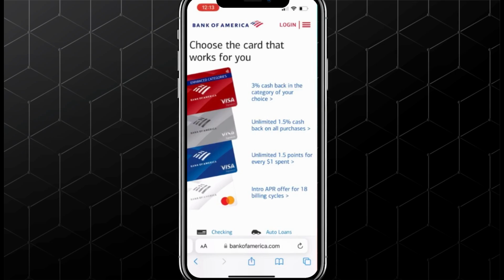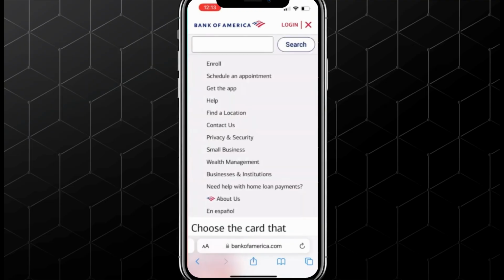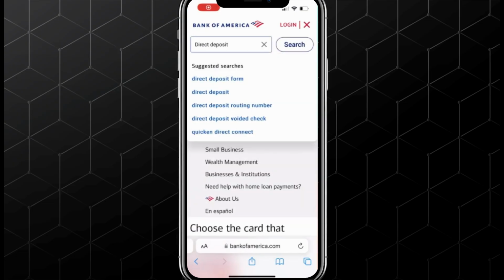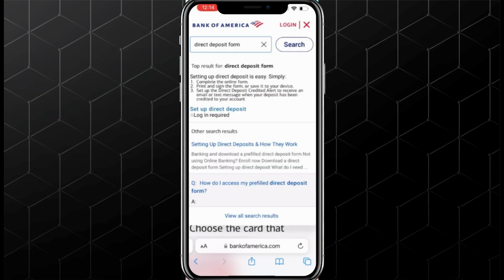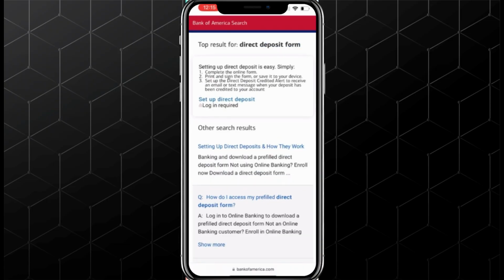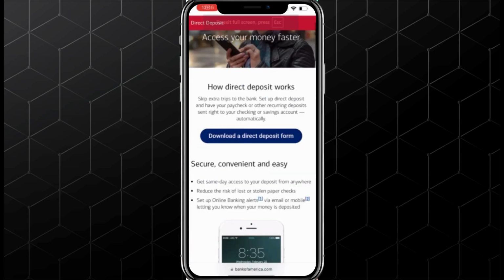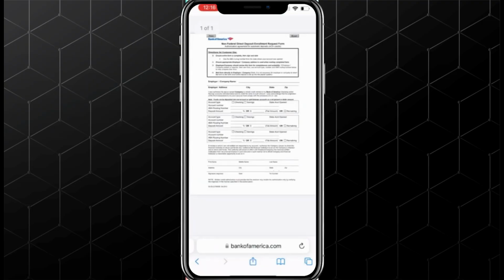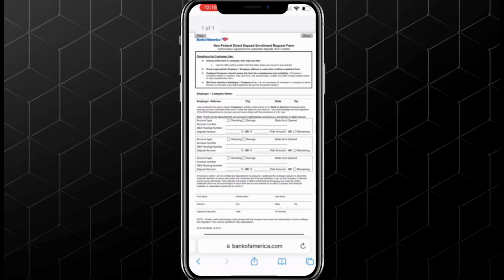How to Get Direct Deposit Form from Bank of America App (2026) ✅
Want to know how to get a direct deposit form from the Bank of America app in 2026? This step-by-step guide explains how to access and download your Bank of America direct deposit form, so you can provide it to your employer or benefits provider quickly and securely. Perfect for beginners or anyone setting up direct deposit for the first time.